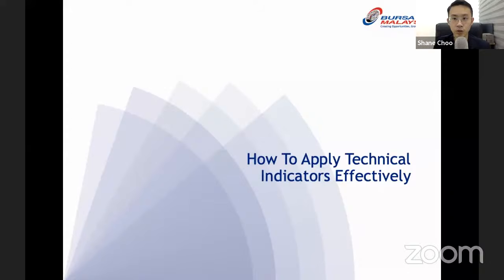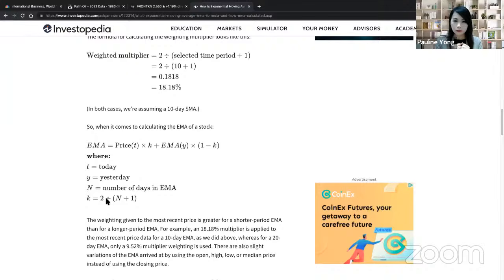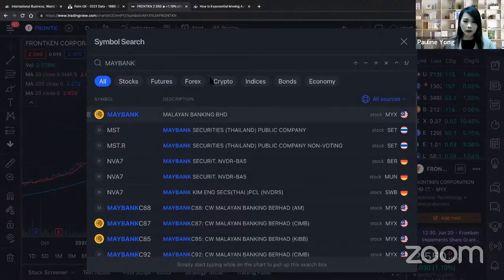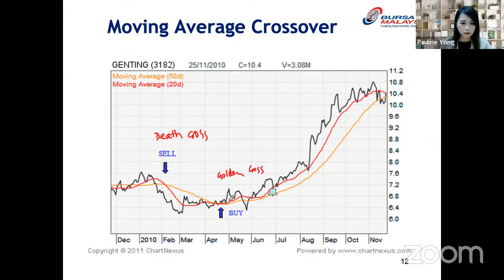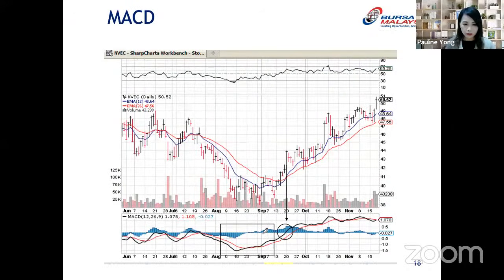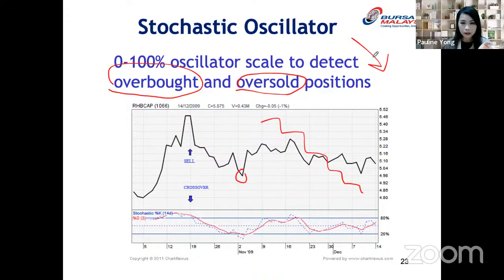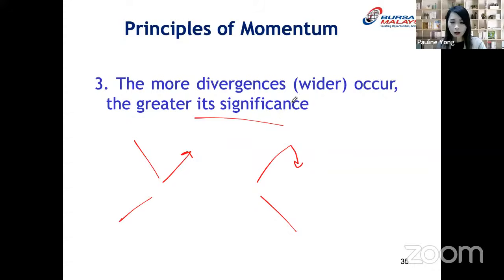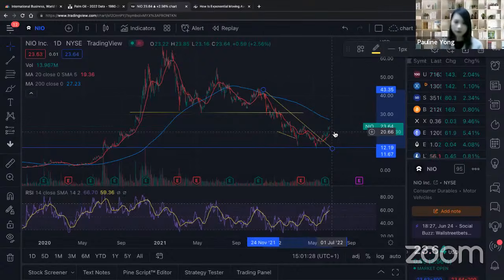How to Apply Technical Indicators Effectively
The stock market is like a battlefield. In different circumstances, we need to use different weapons to achieve our objectives.

There are a variety of technical indicators in the market. Different indicators serve different purposes. Some track momentum; some indicates the strength of the trend; while some forecast possible reversal points.

How do we use these technical indicators effectively? Which ones are used to confirm trends? Which ones are used to forecast future price movement? How accurate are they?

Join us in this webinar "How to Apply Technical Indicators Effectively" as our speaker Pauline Yong will dissect these indicators and their applications to you thoroughly.

In this 1.5-hr webinar, you'll learn:
✅ Understand the different types of technical indicators: Moving Average, Stochastic and RSI
✅ Understand the pros and cons of each indicator
✅ Learn how we can use the different types of technical indicators under different scenarios
✅ Case studies of indicator application